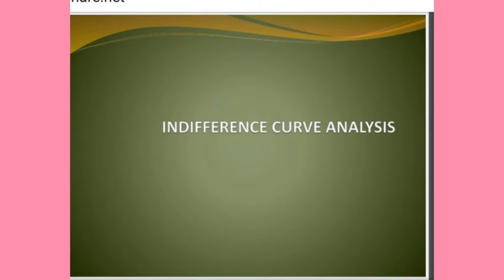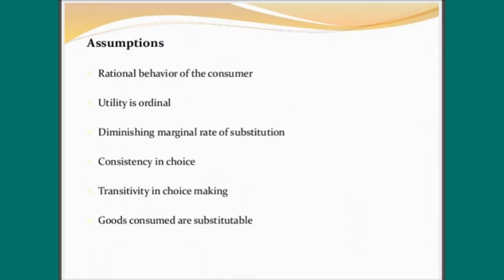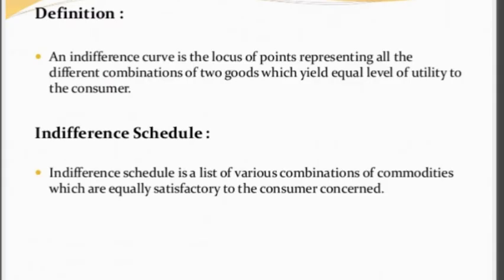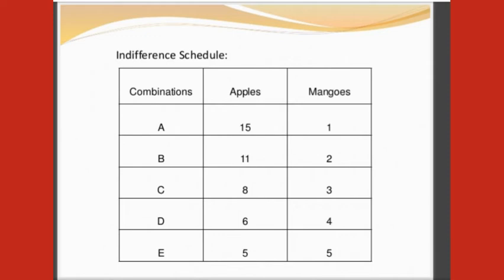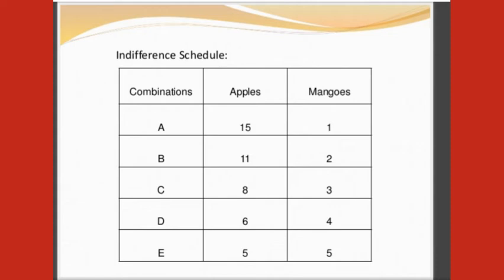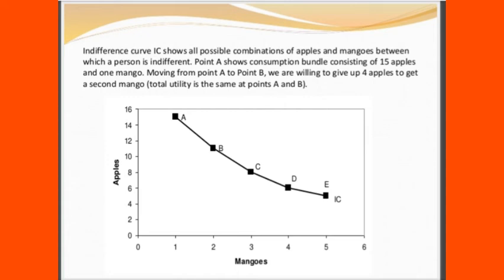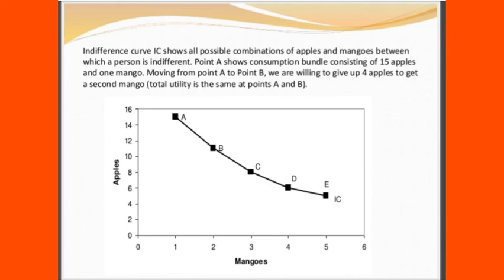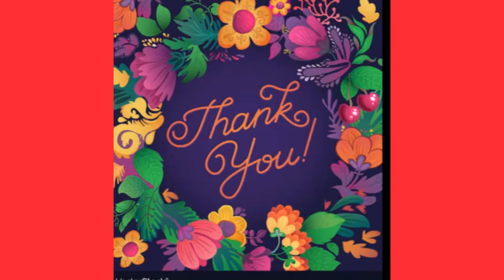Class 11,10-07-20,Microeconomics,Module 6,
Microeconomics,Module 6,chapter2-Consumer demand and equilibrium